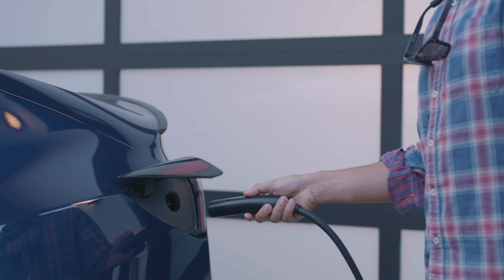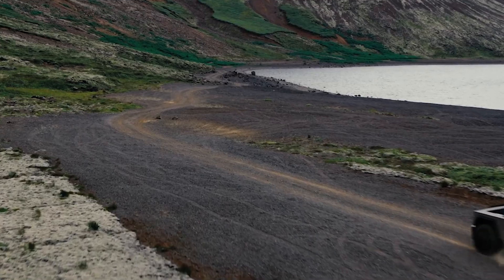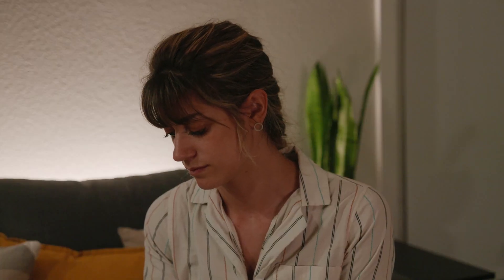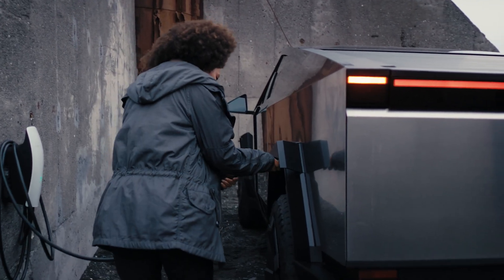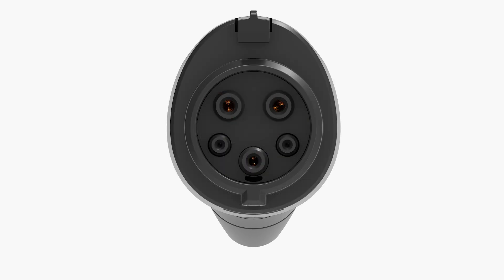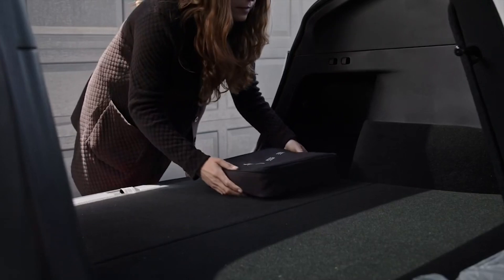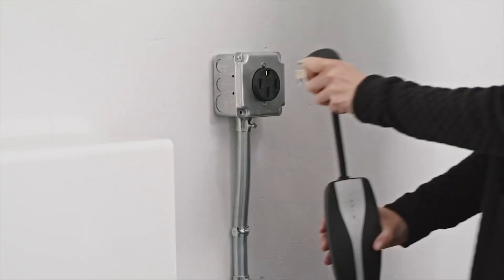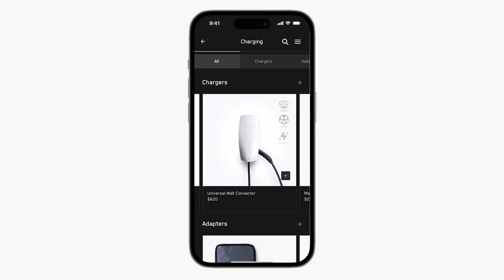Home Charging - Introduction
Learn the basics of Tesla home charging with Wall Connector and Mobile Connector.